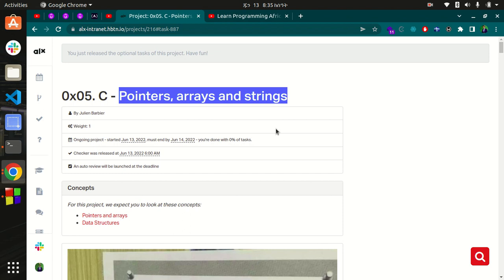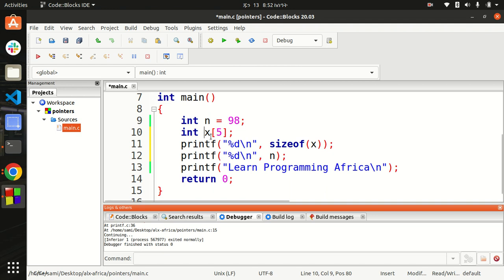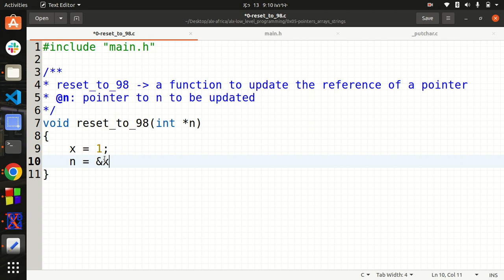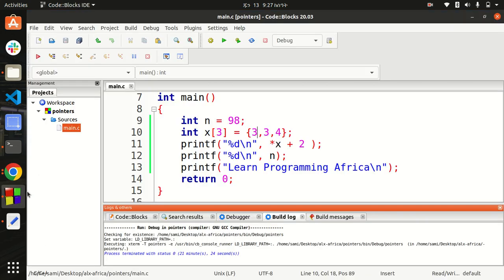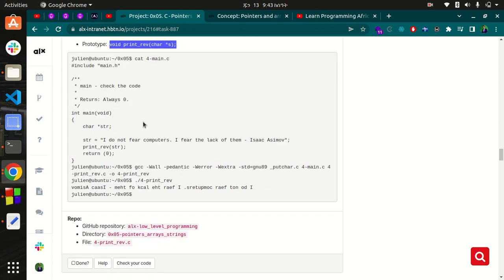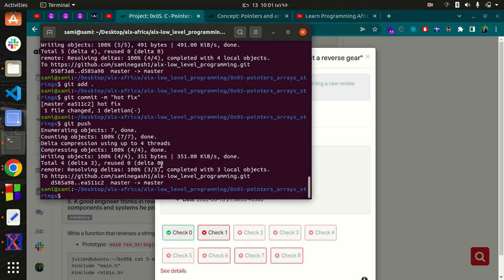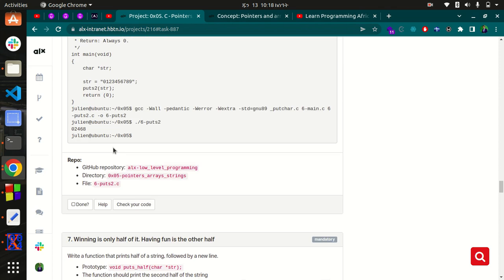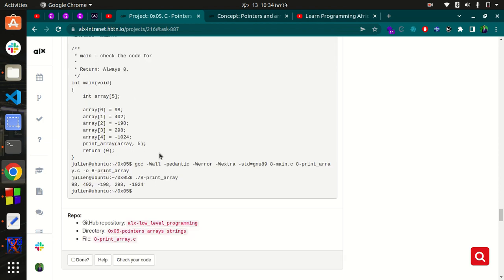C - Pointers, arrays and strings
This video will help you progress with the program and know the questions requirement plus save time for employees looking towards bettering their future in Africa.
To follow  Learn Programming Africa:
where we post big companies interview questions and tip an trick of programming languages.